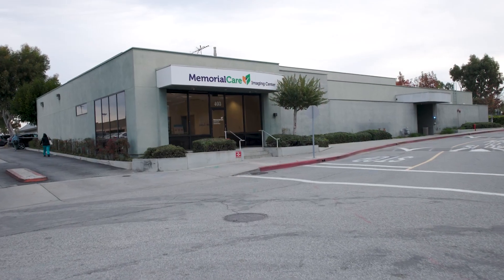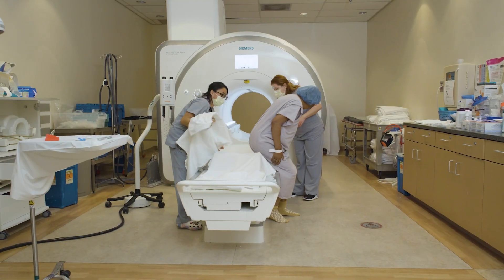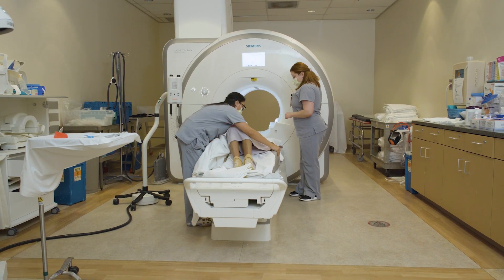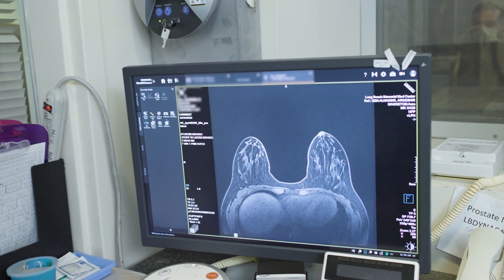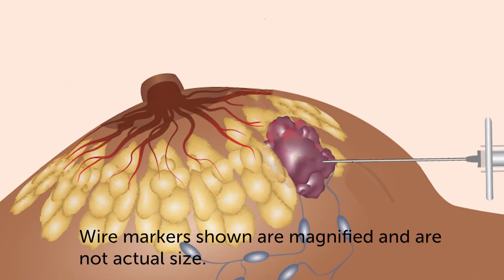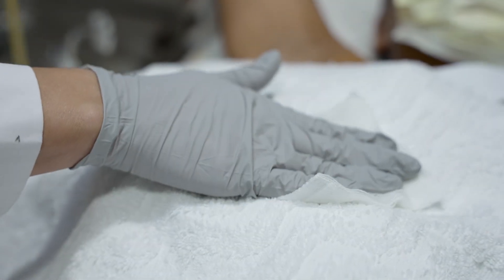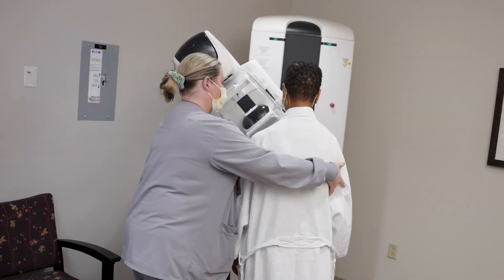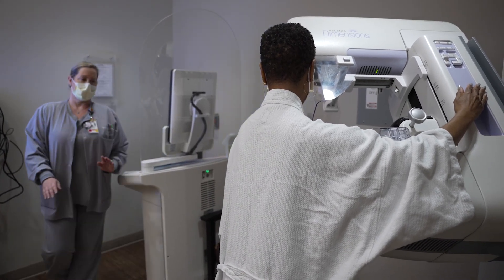Imaging - MRI Guided Breast Needle Biopsy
In some cases, an abnormality seen on the MRI exam cannot be identified by mammography or ultrasound and it becomes necessary to perform an MRI-guided needle biopsy. This exam will take place at the MemorialCare Imaging Center, located at 403 E. Columbia Street, located just across the street from the Breast Center.